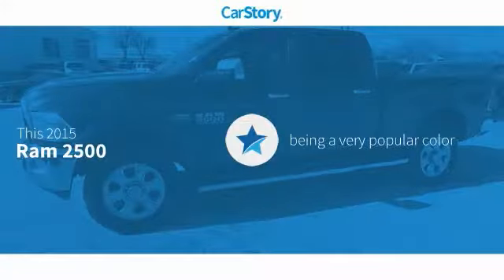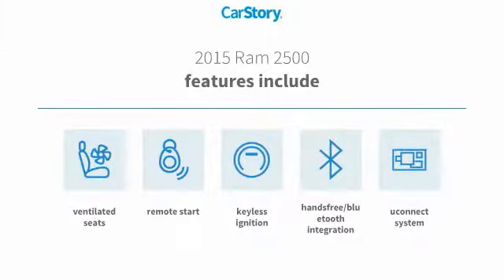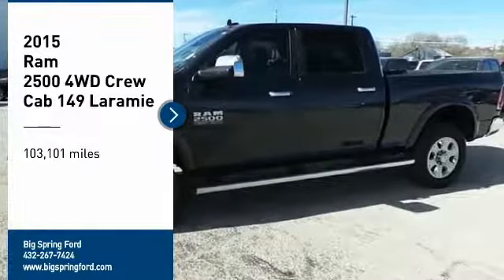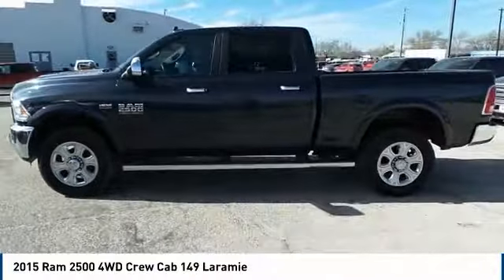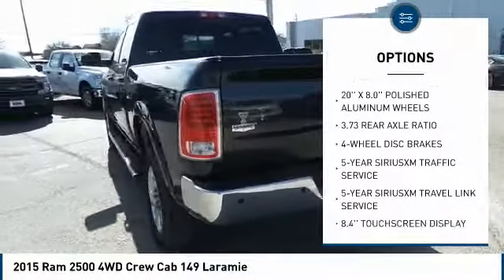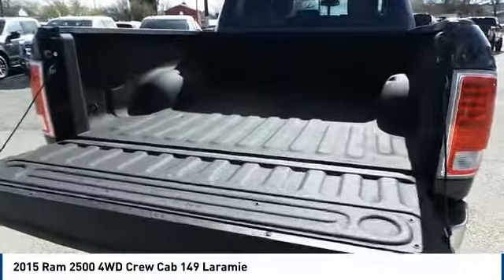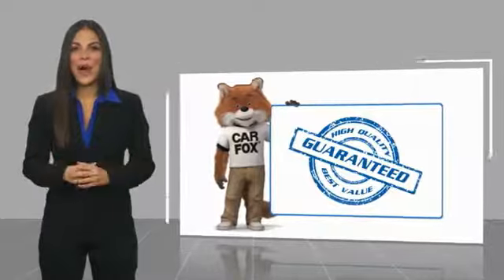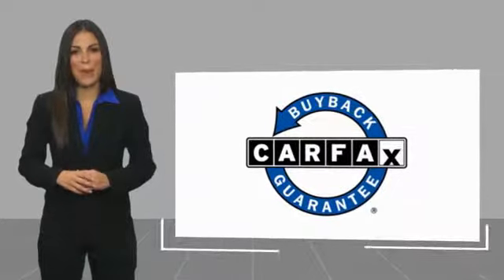2015 Ram 2500 Big Spring TX FG682446T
2015 Ram 2500 4WD Crew Cab 149 Laramie

500 W. 4th

steel metallic clearcoat 2015 Ram 2500 Laramie 4WD 6-Speed Automatic 6.4L V8 Located in Big Spring, TX, Big Spring Ford is proud to be one of the premier dealerships in the area. From the moment, you walk into our showroom, you'll know our commitment to customer service is second to none. We strive to make your experience with Big Spring Ford a good one ?? for the life of your vehicle. Whether you need to purchase, finance, or service a new or pre-owned Ford, you ??ve come to the right place.